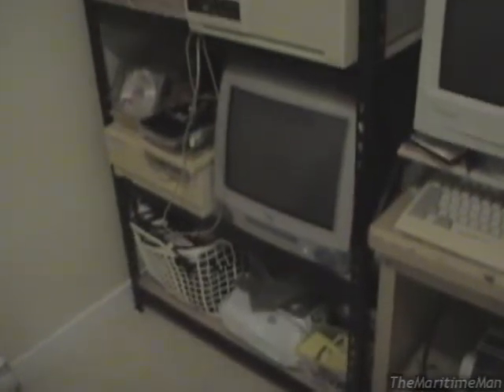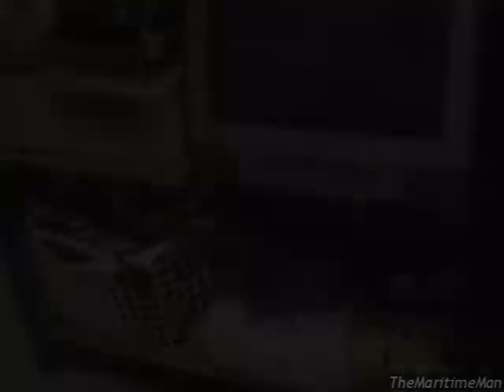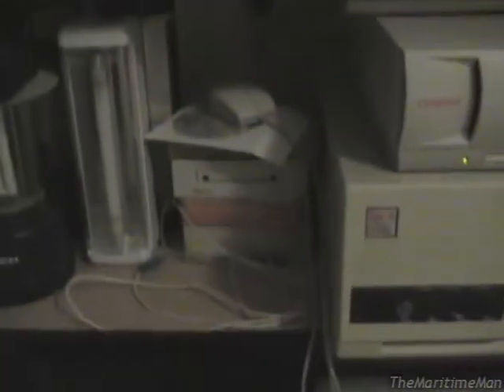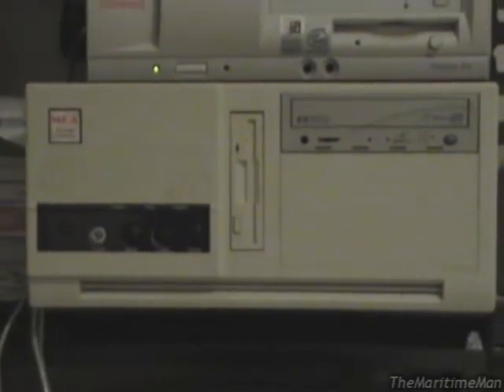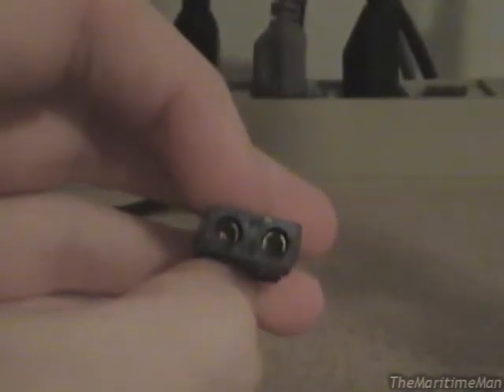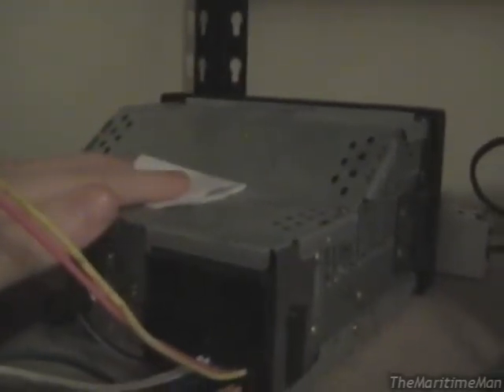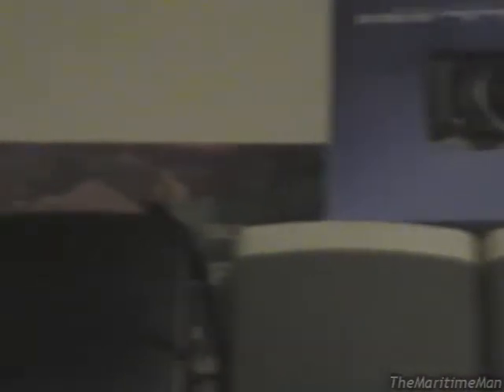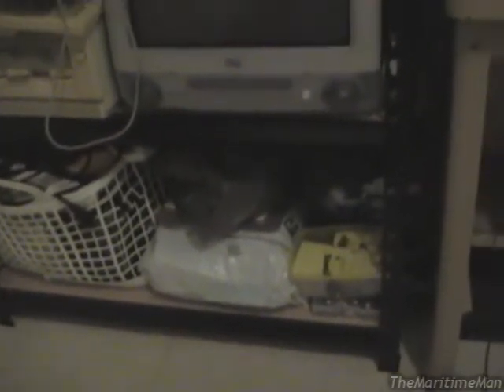Got a big shelf, room much neater now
Mom got me this for Christmas, and it was a godsend to the sorry state of my room. Christmas present videos coming next!